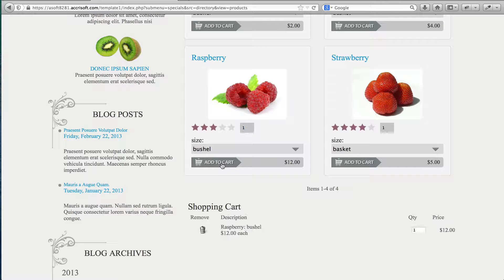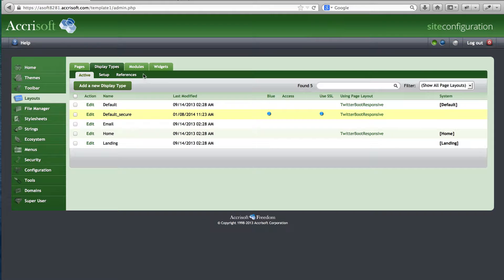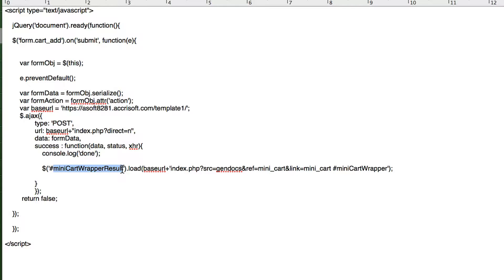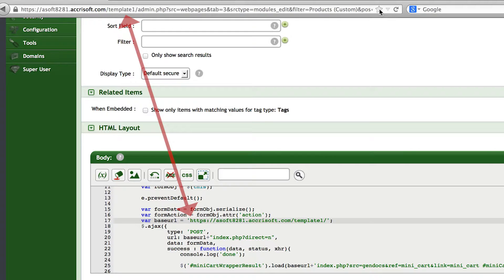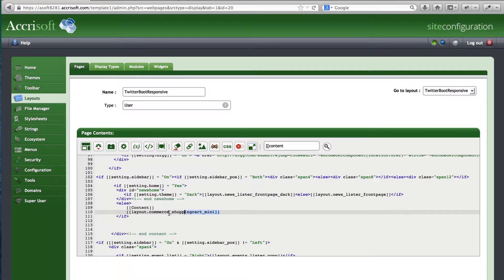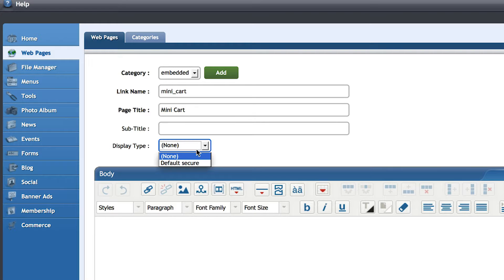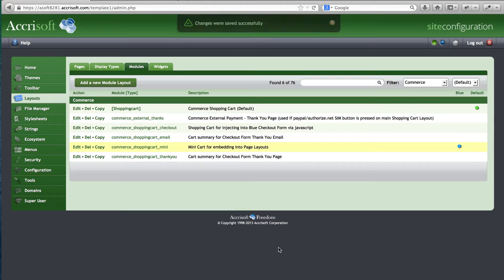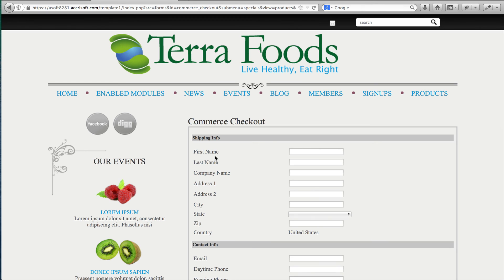Green Training - Ajax Add To Cart